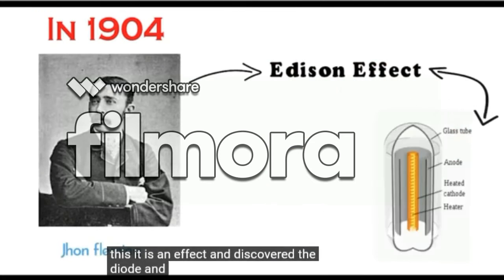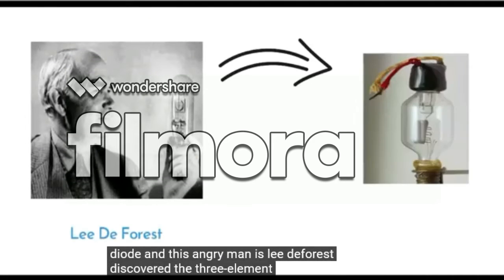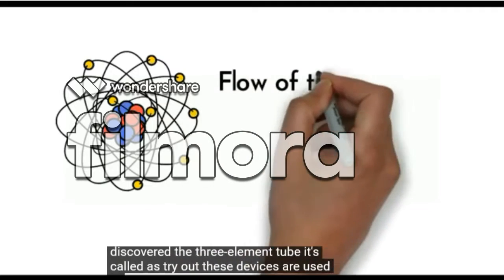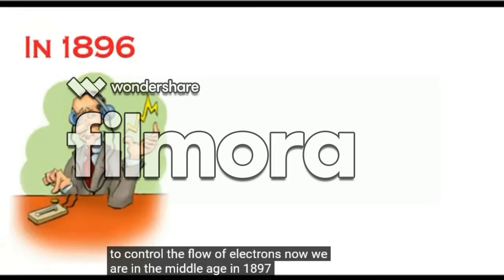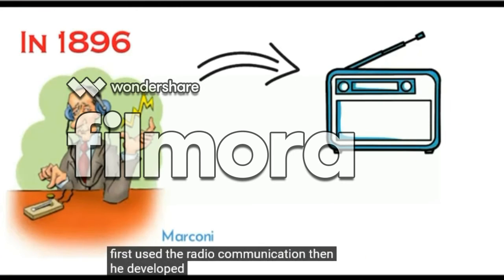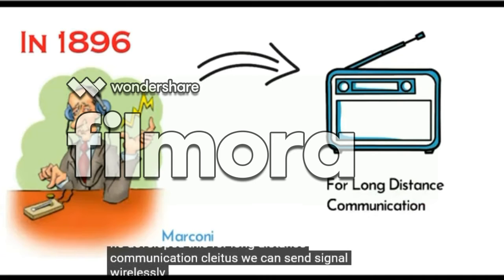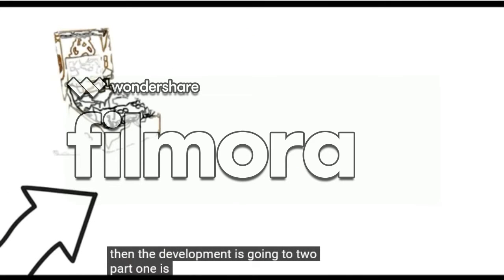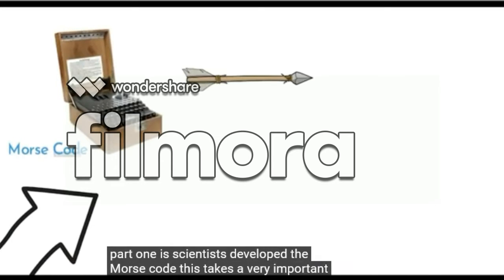History Of Electronics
In This Video we will discuss The History Of Electronics
فى الفيديو دا هنشوف تاريخ الالكترونيات